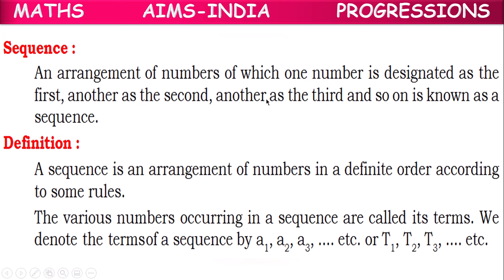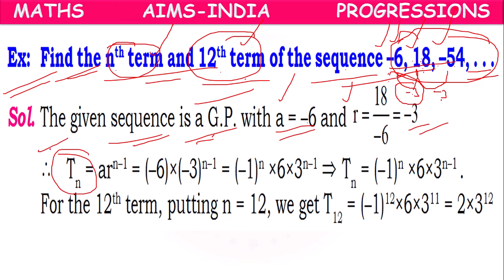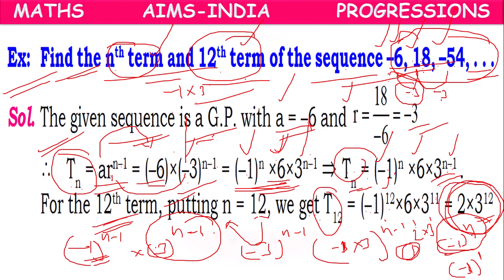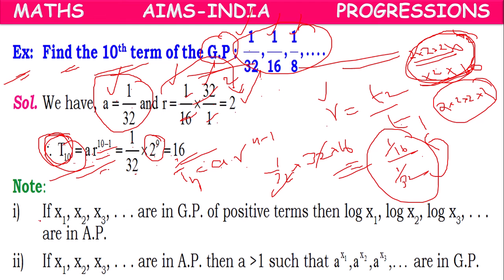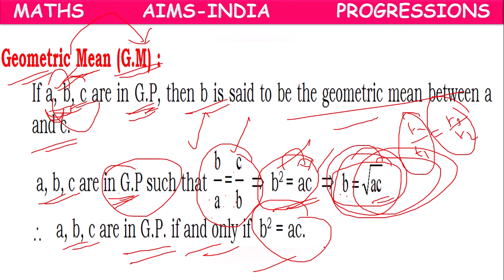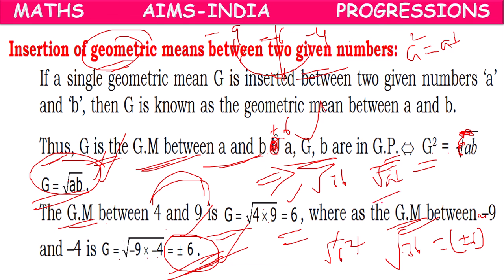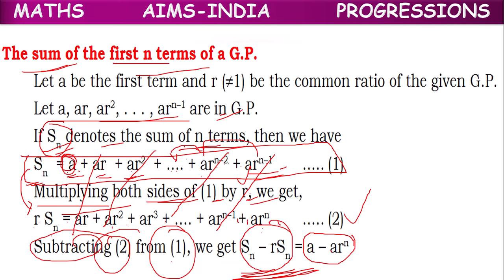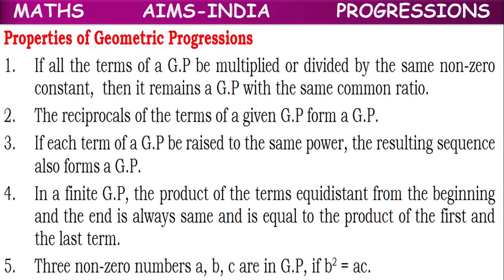9TH || TOPPERS || MATHS || PROGRESSIONS || PART 04 || AIMS-INDIA